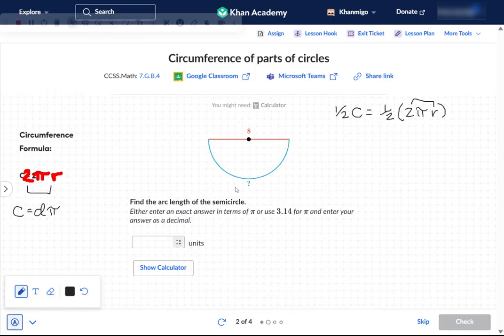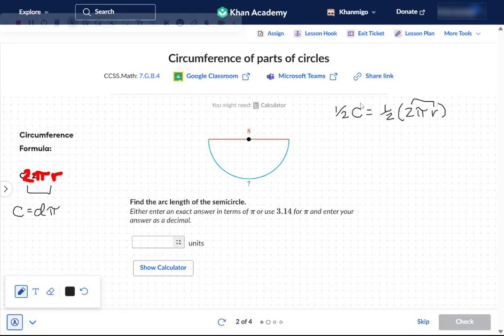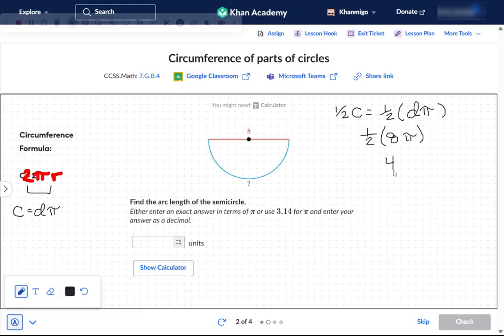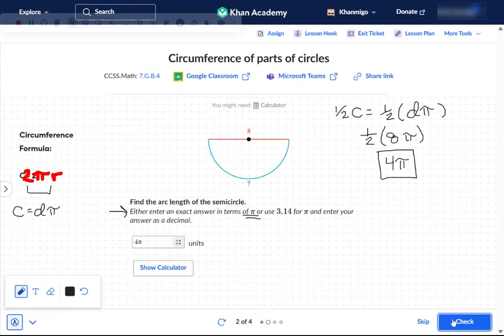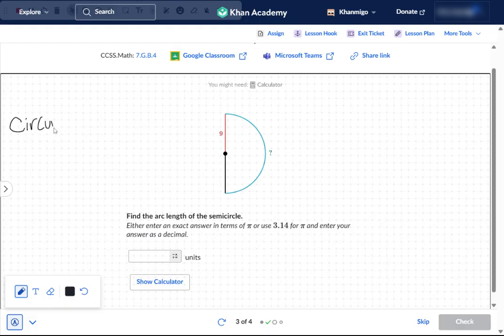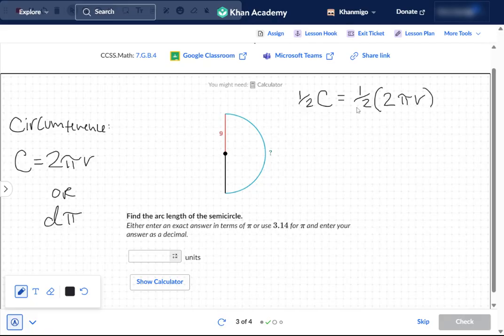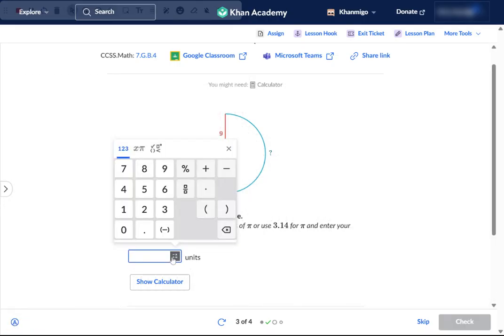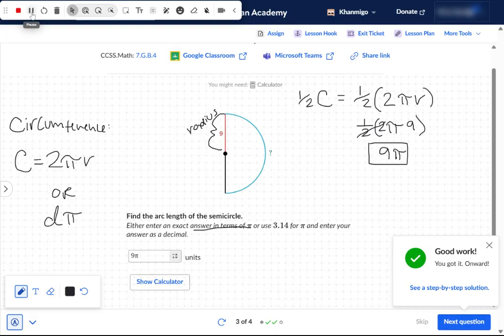Int Mth 2B: Circumference of parts of circles (practice) | Khan Academy homework lesson